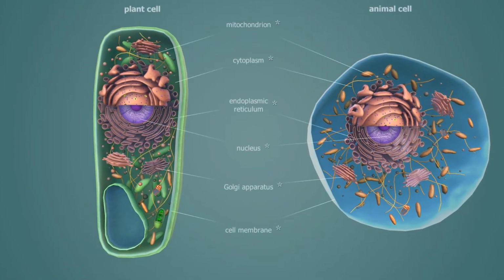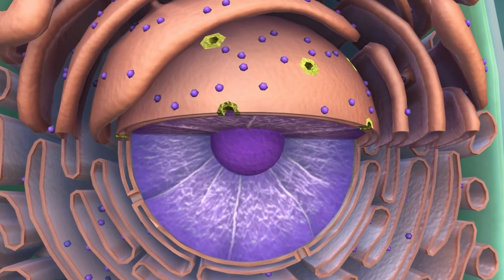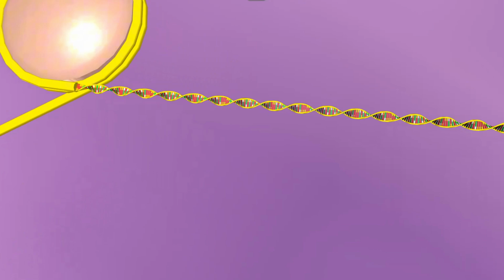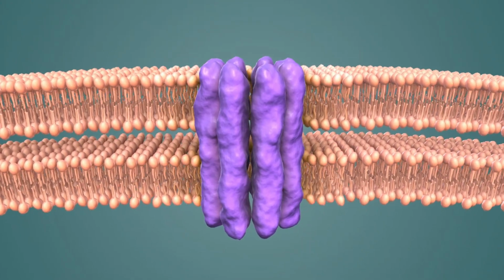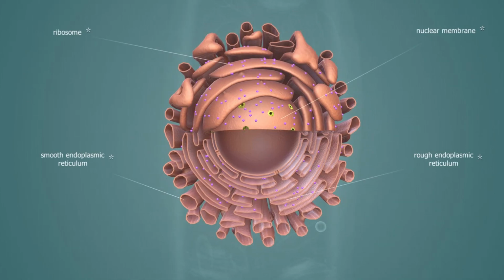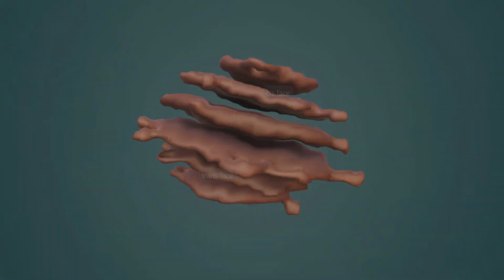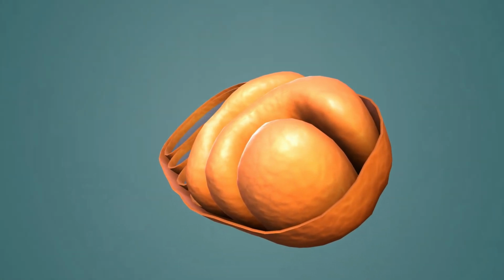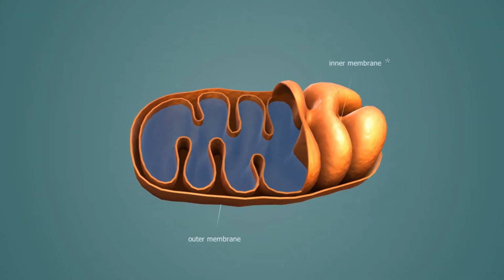Inside the Cell: The Hidden World of Animal and Plant Life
1. Our latest videos, "Inside The Sale: The Hidden World of Animal and Plant Life", deep in the subtle universe. Explore complex structures and functions of cells that make all living organisms. From touching activity in animal cells to unique properties of plant cells, this video highlights the mysteries of life in cell life. Join us because we explain how these small units work to maintain life and detect attractive differences between animals and plant cells. The same for biology's enthusiastic and curious minds!

2. In this video, we will examine the complex world of cells, which will highlight their roles in both animals and plants. Learn about different organs, their functions, and they contribute to the general health of living organisms. Whether you are a student, a teacher or just a science lover, this video is filled with valuable insights and wonderful scenes.

3. In "Inside The Sale: The Hidden World of Animal and Plant Life" we reveal the extraordinary world of any living organism. This video looks deeply at equality and difference between animal and plant cells, and reflects their unique structures and functions. It turns out that the cells communicate, repeat and perform how the cells communicate the necessary life processes. With attractive animation and expert explanation, this video is necessary for anyone interested in miracle